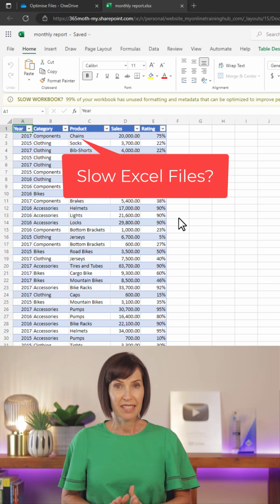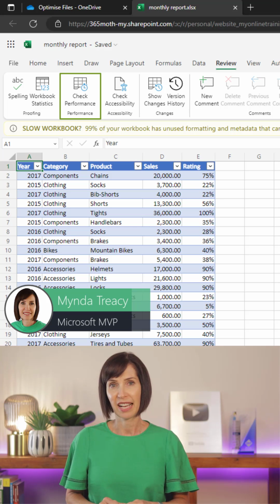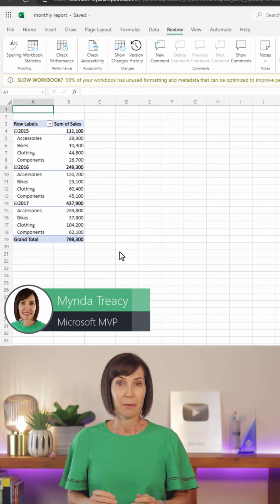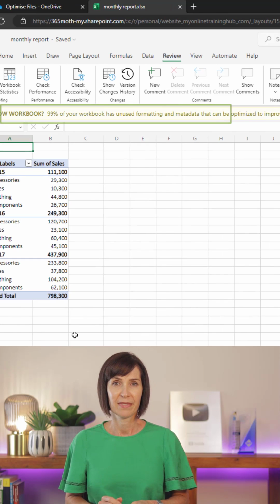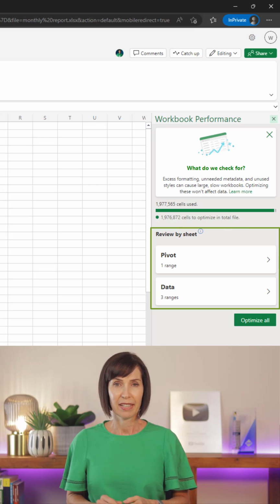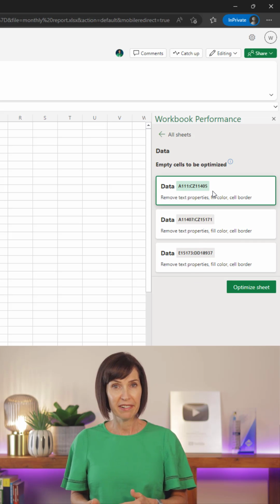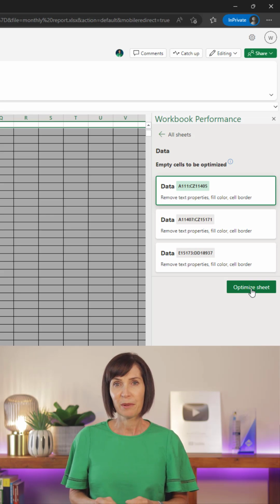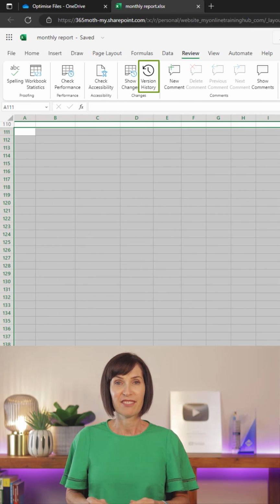Fix Slow Excel Files with ONE Click!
Are your Excel files slow? Fix them with one click with this new tool from Microsoft!